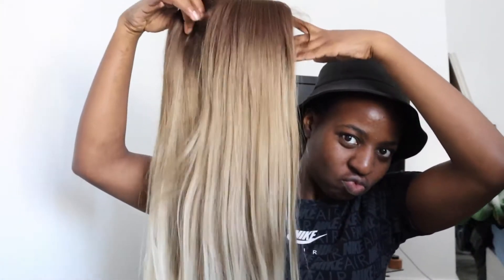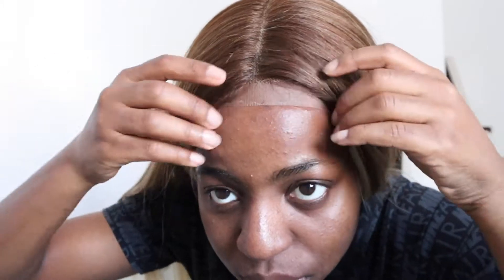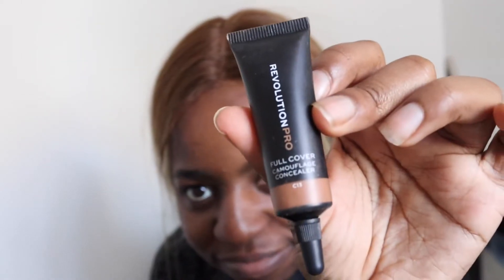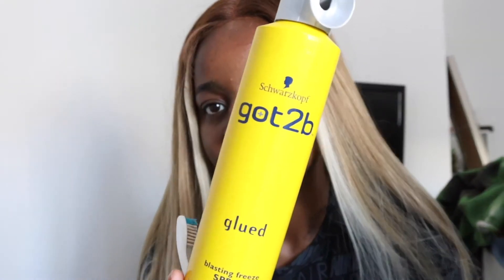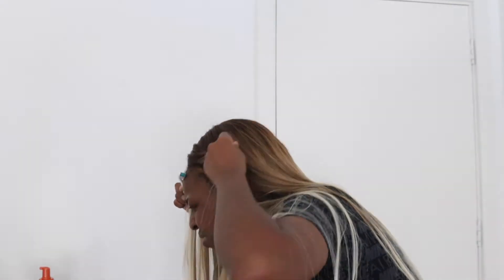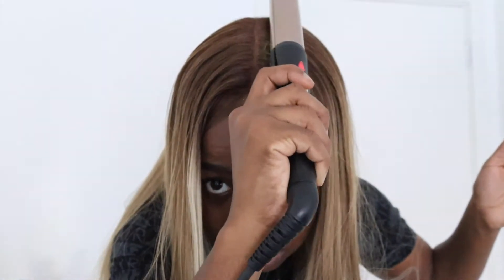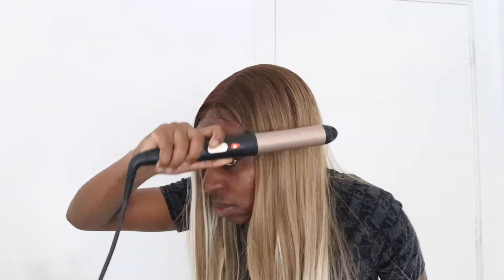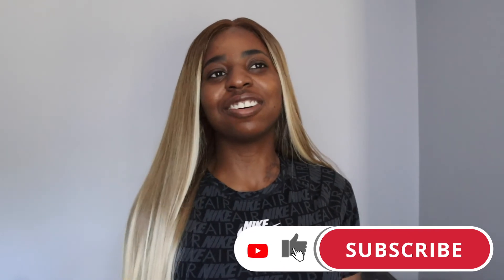LOOK AT THIS ALIEXPRESS SYNTHETIC WIG 🔥🔥🔥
Got this wig from Aliexpress and thought it looked fresh -  probably the longest synthetic wig I own now lol

Link to hair if interested lol